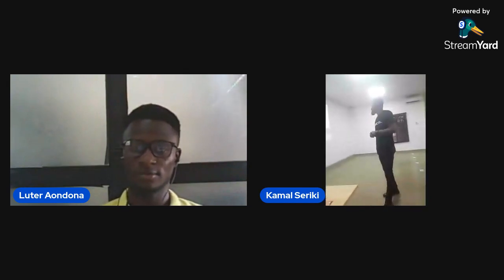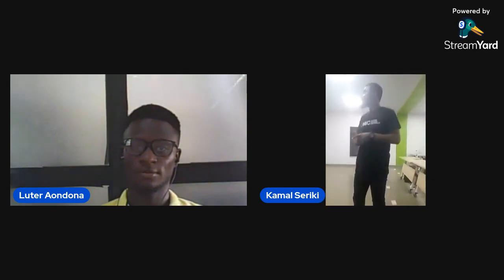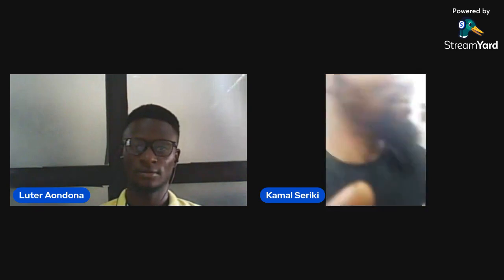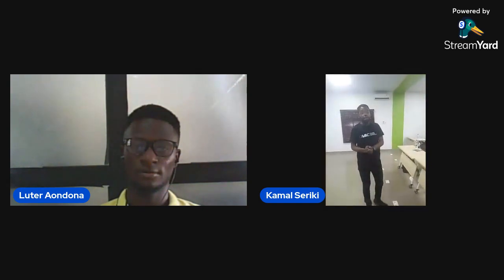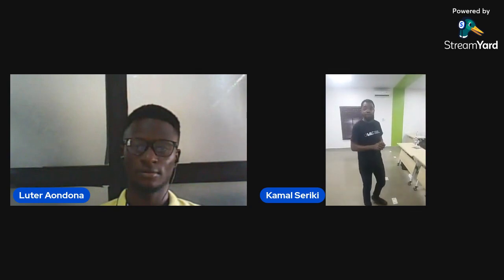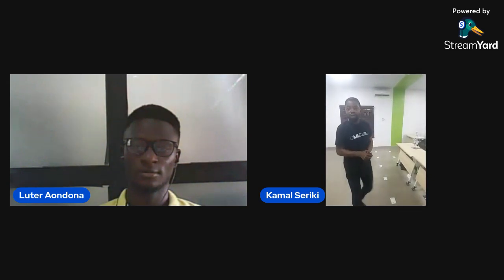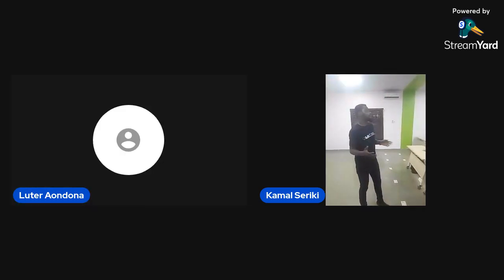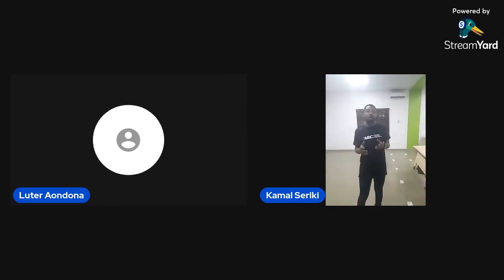Machine Learning in Education - Luter Aondona